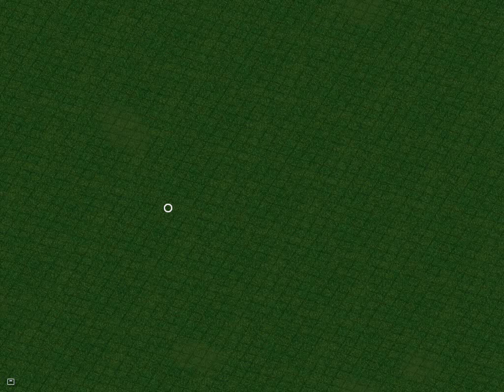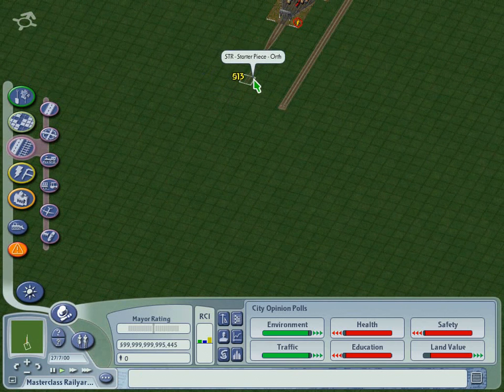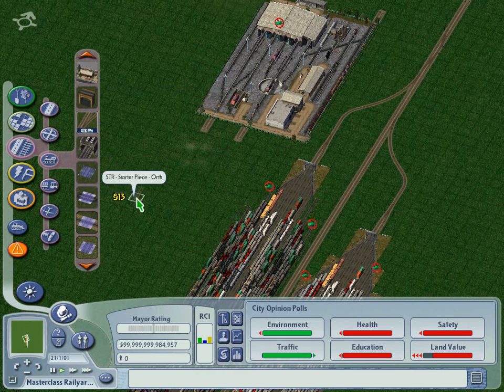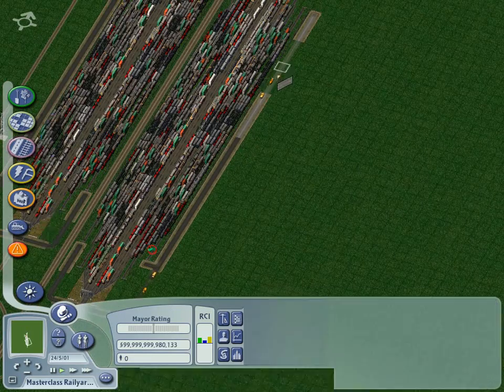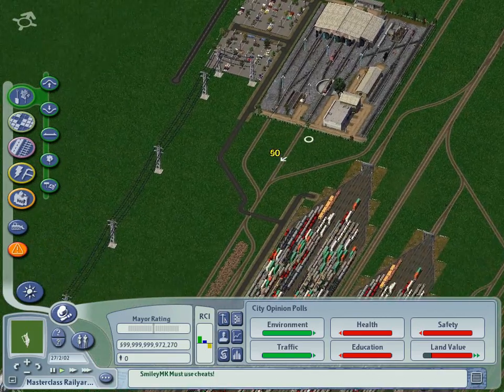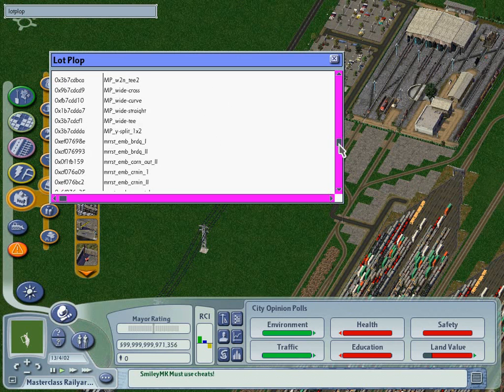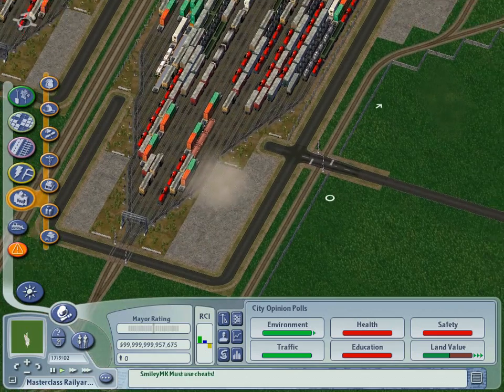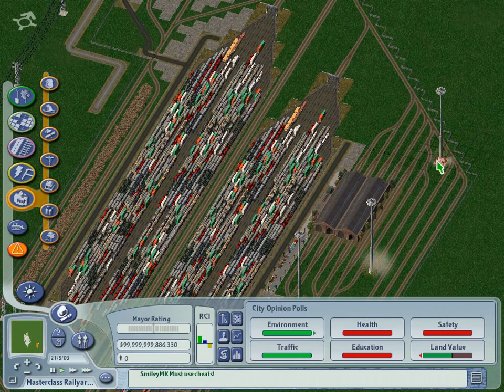SimCity 4 Masterclass - Railyards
In this video we cover the basics of building railyards, focusing on the layout and key components of a realistic and prototypical rail freight terminal and depot.

Bear in mind that the terminals you see built in this video are quick-and-dirty jobs that I did to keep the video within reasonable length and focused on the key points - make sure you take the time to add all of the detail to your freightyard to make it as realistic as possible. Get creative!

(These files require free registration on the relevant sites to download. Be aware that most of them have dependencies which will also need to be installed for these mods to work.)

Audience requests will be given priority in this series.

SmileyMK93